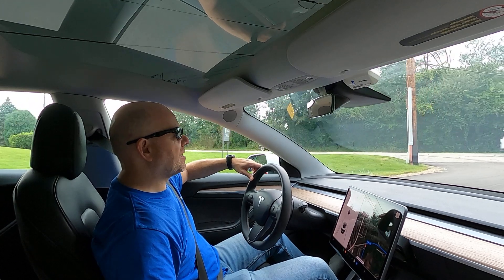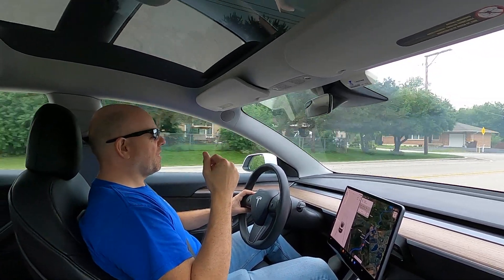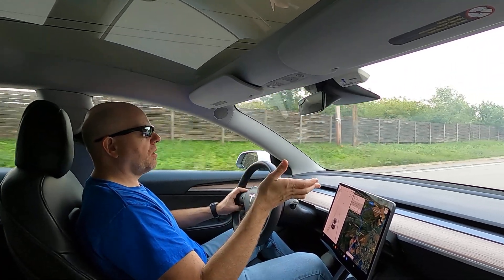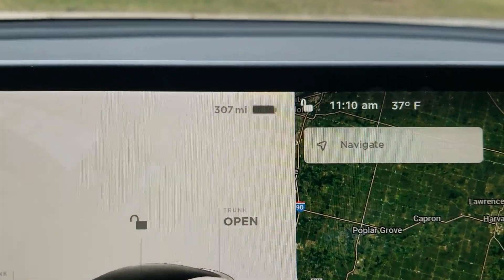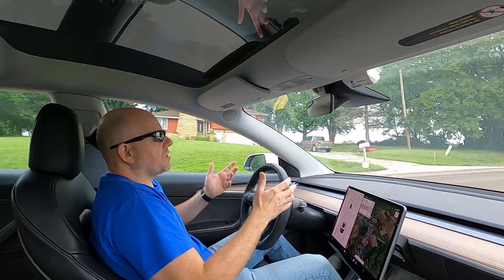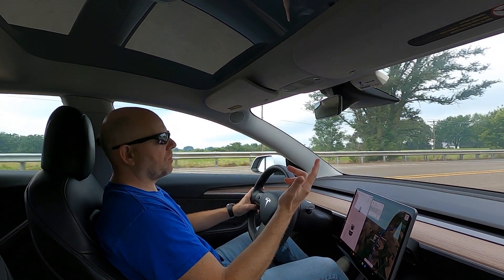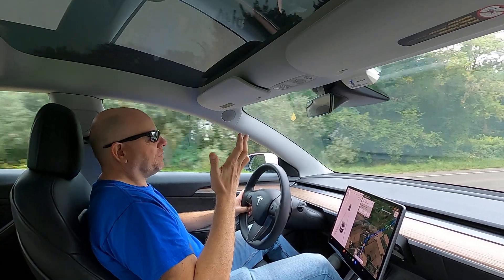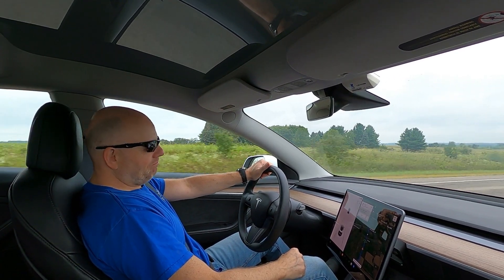Is my Model 3 losing range or is the software reading differently?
Atlas Mount (Patented)